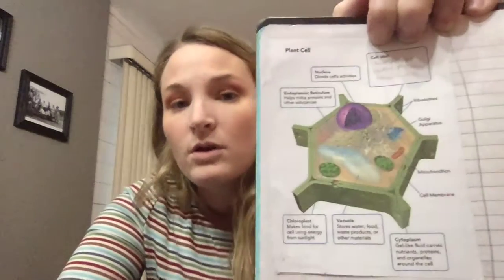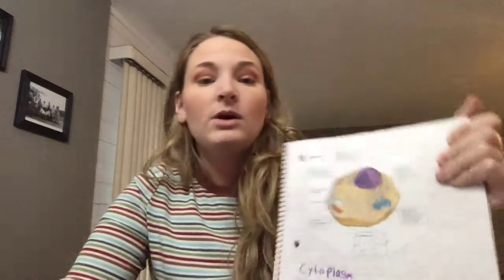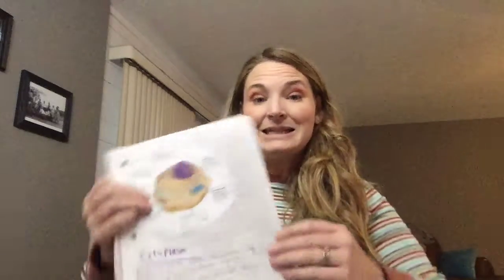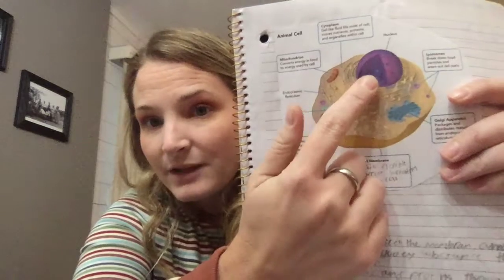Cell Structure and Organelles